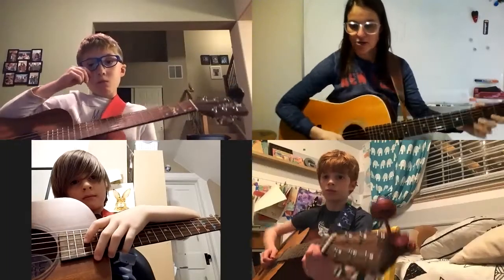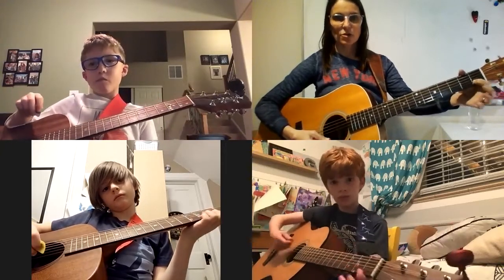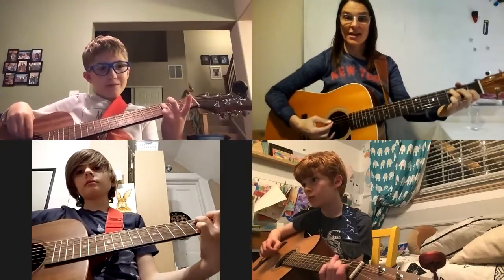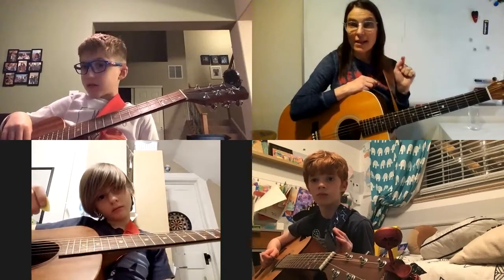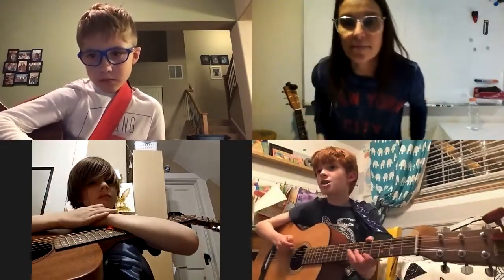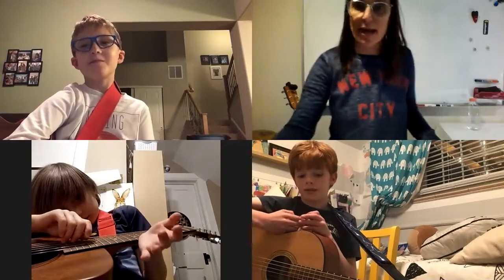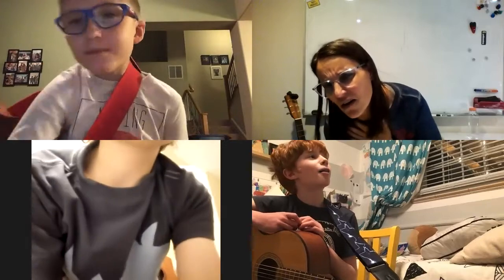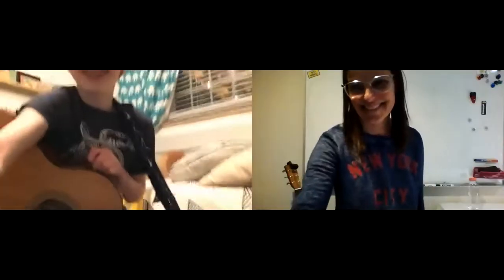Jan 28 5:45pm group